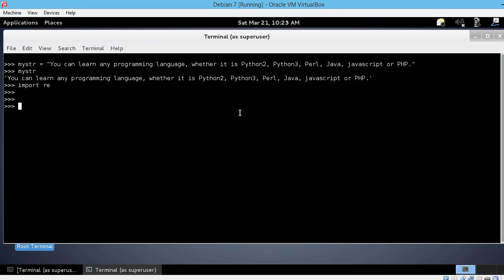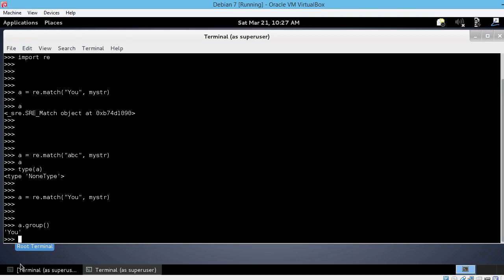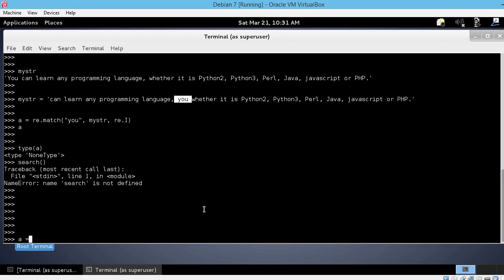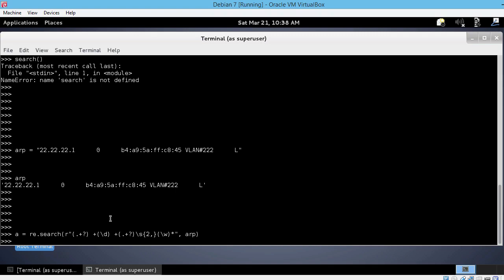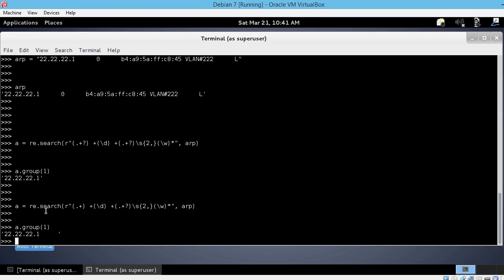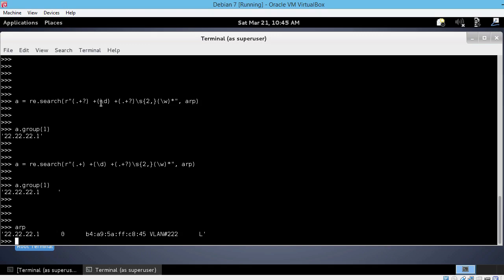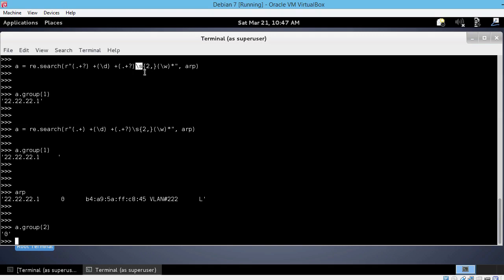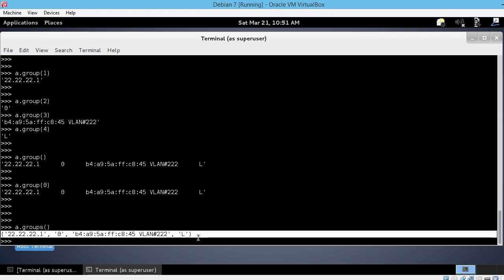The re.match and re.search methods